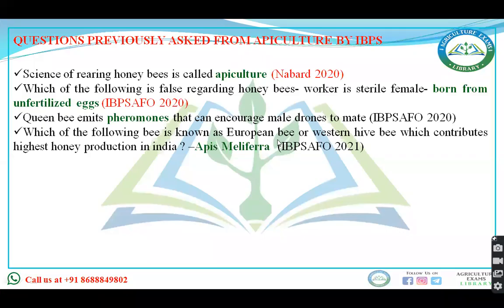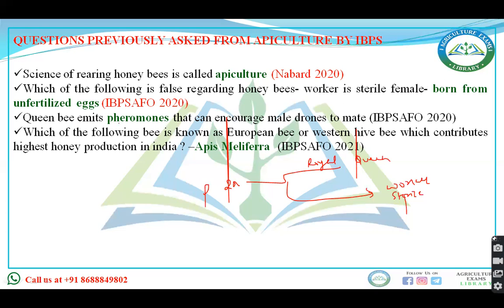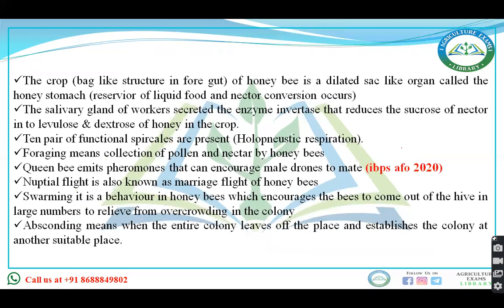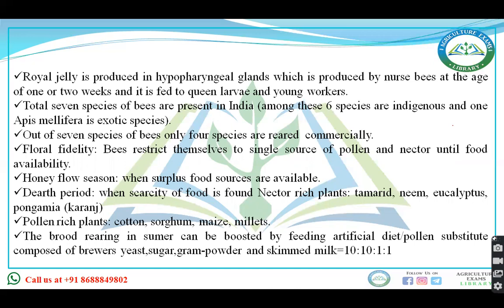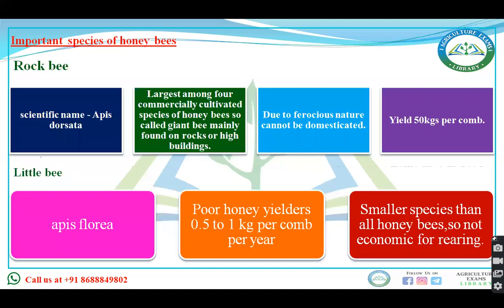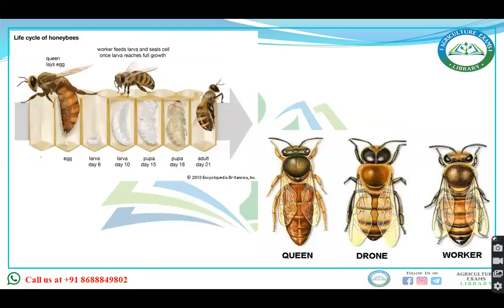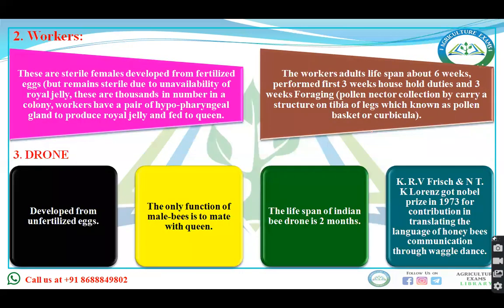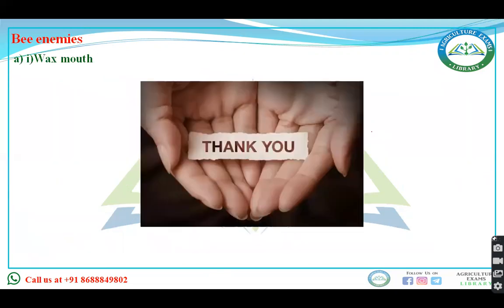APICULTURE COMPLETE CONCEPT ║AFO║ NABARD║FCI ║